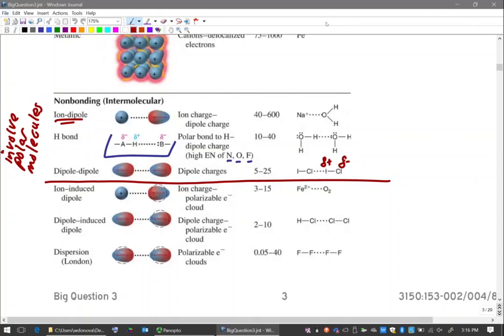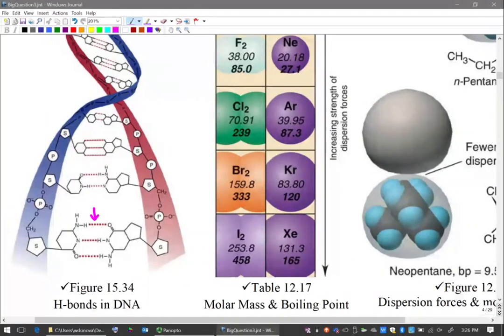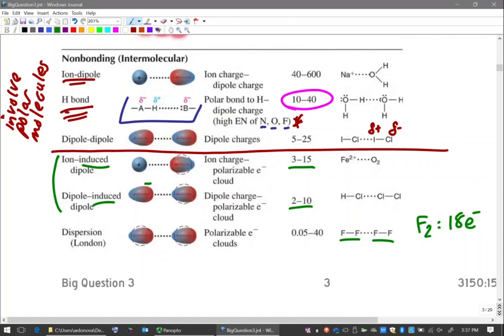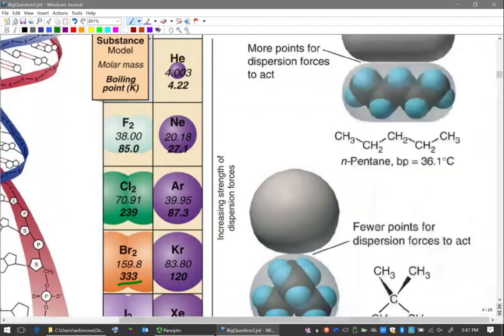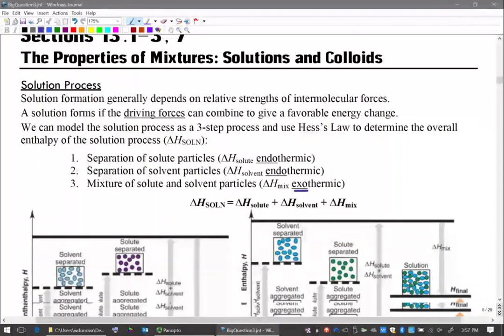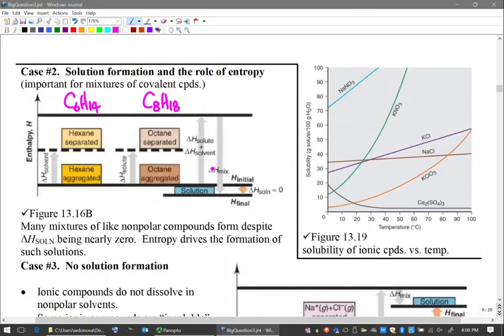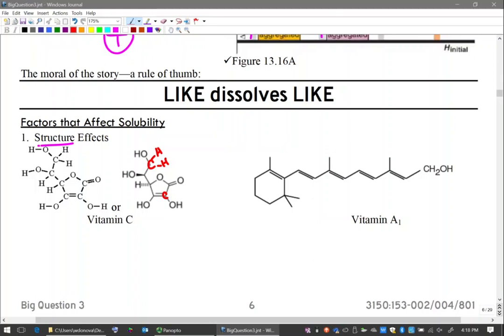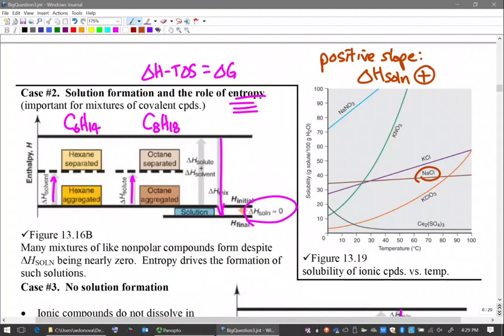Intermolecular Forces II; Solutions I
Intermolecular Forces Part 2, Solution formation process and factors

You should stop every 10-15 minutes as needed to allow your eyes a break and give your mind a chance to refresh.